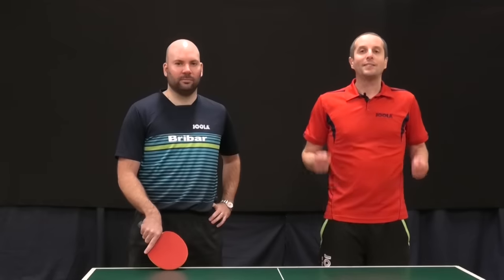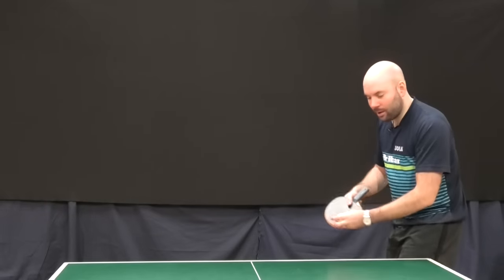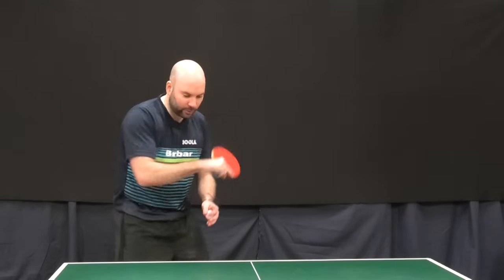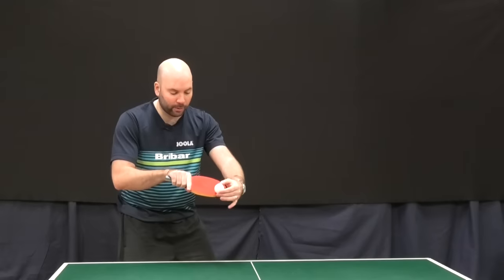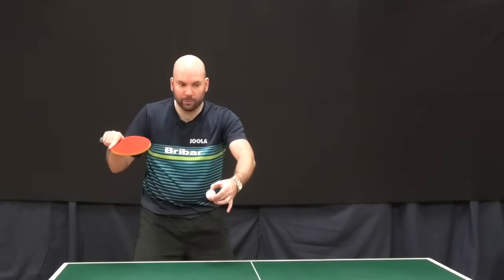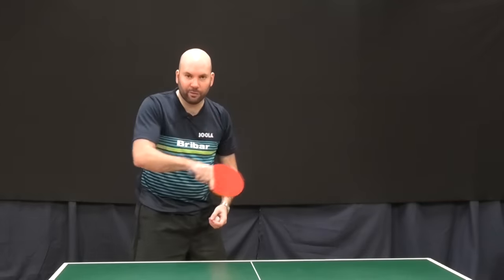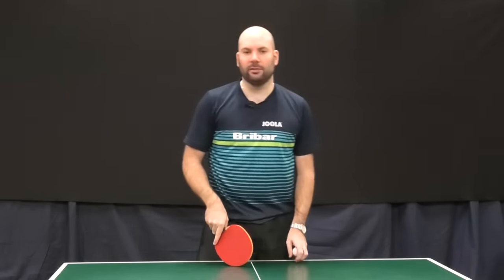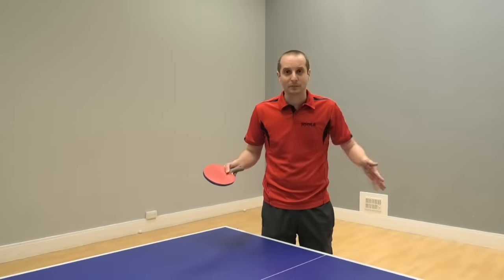How to do top quality BACKHAND serves (with Craig Bryant)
In this video, top coach and service expert, Craig Bryant, explains how to do very effective backhand serves.

Most players serve with their forehand. But backhand serves can be very tricky to return too. You can generate lots of spin, get different angles and do lots of subtle spin variations.

In the video, Craig explains the basic backhand service motion. He demonstrates how to generate backspin, sidespin and topspin. And he explains how to use backhand serves effectively in matches.

As always, there's plenty of footage of myself struggling to return Craig's serves!

CRAIG BRYANT WEBSITE AND SOCIAL MEDIA LINKS

2) MORE TABLE TENNIS TIPS: Read articles on technique, service, returning serves, tactics, match-play, mindset, training drills and more

3) BUY MY BOOK: In my book, SPIN, I will help you improve your table tennis skills, win more points and win more matches. It's a cracking read, honest!

4) BEGINNER COURSE: Learn all the basics skills you need to play and improve at table tennis

5) EQUIPMENT ADVICE: The best rubbers, blades, bats, balls, tables and more

6) SUPPORT ME FINANCIALLY: Your small (but vital!) financial contribution helps me to make new table tennis tutorials for everyone to watch for free

7) FREE NEWSLETTER: Sign up for my monthly table tennis newsletter